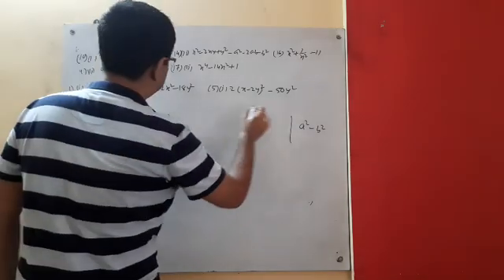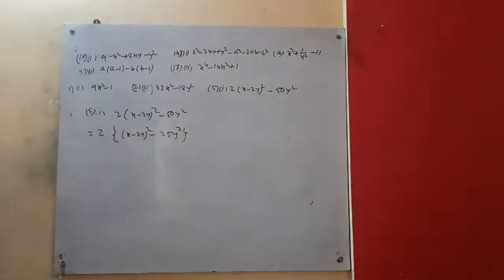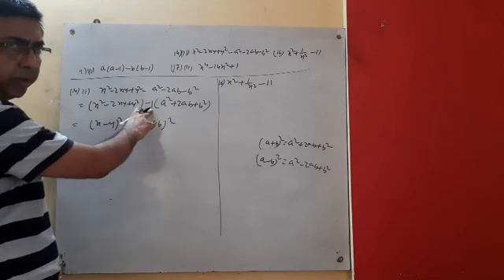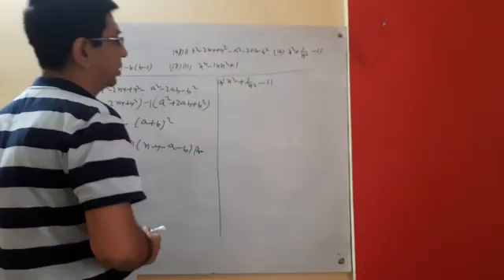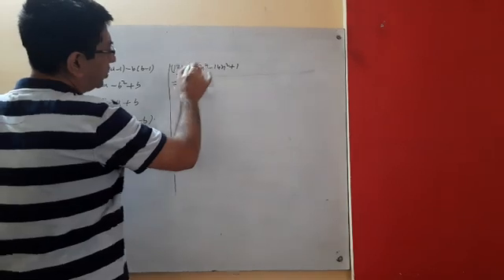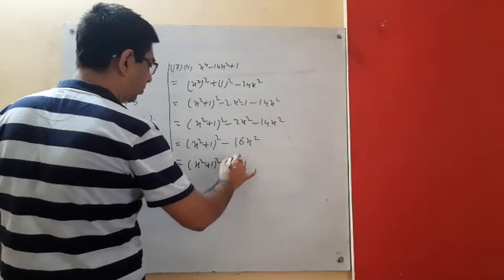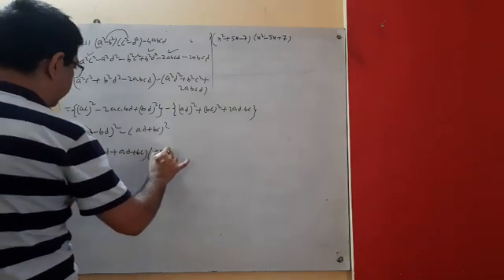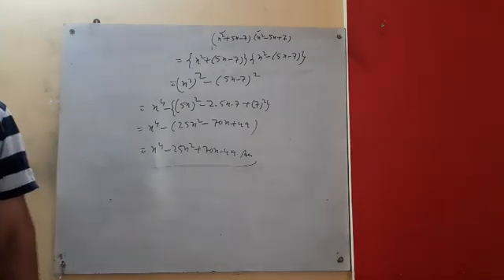FACTORISATION 04 (Difference of two squares) by MAINAK MUKHERJEE (FOR ICSE,CBSE,W.B)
It covers factorisation  of type  : Difference  of two squsre